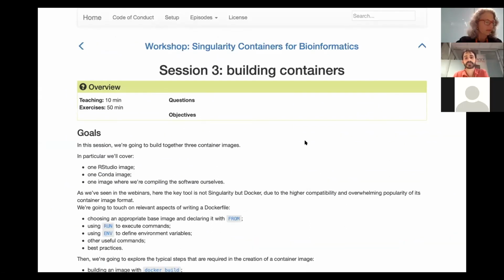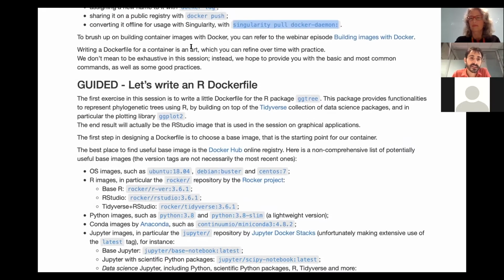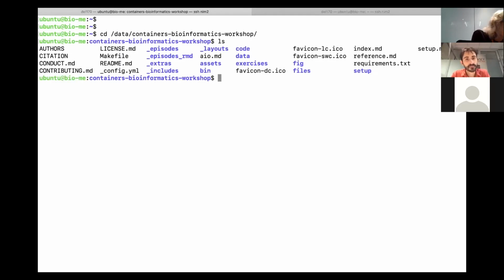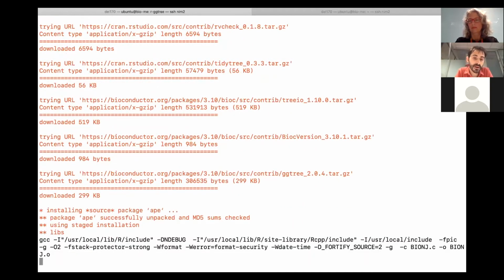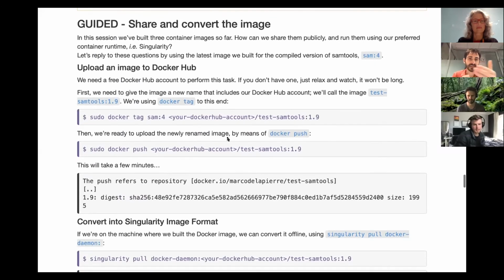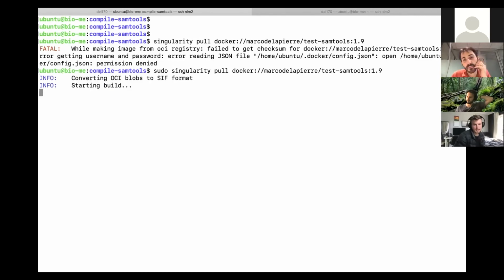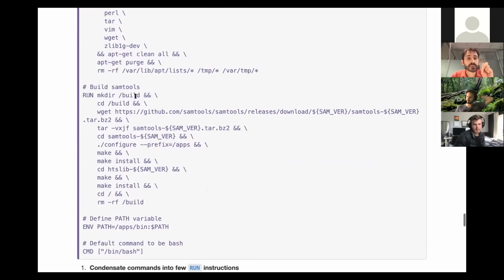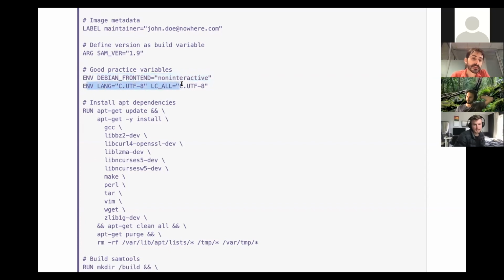Building Containers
Presenter: Dr. Marco De La Pierre, Pawsey Supercomputing Centre, Western Australia

In the preliminary session, Marco goes through writing a Dockerfile to install an R package in a container. He then shows how to build an image with Docker out of this Dockerfile, and how to perform a simple runtime test. In the advanced session, Marco provides guidance on sharing container images built with Docker, and on converting them for use with Singularity. In addition, he discusses some best practices for writing Dockerfiles to build container images.